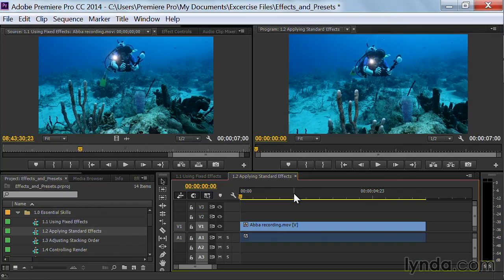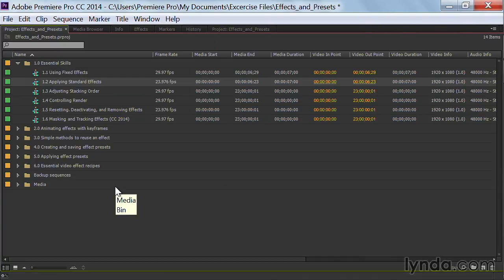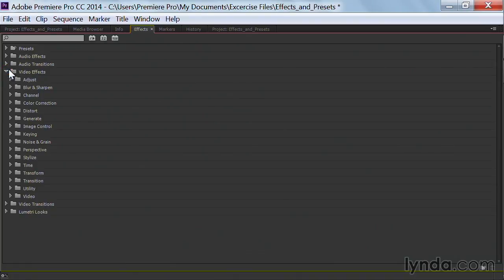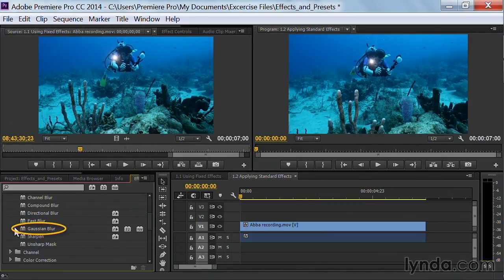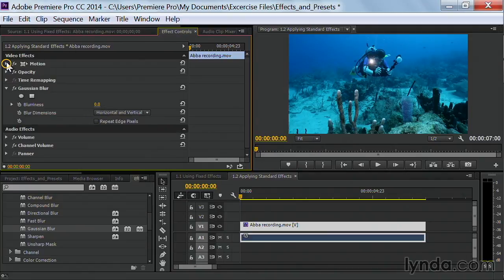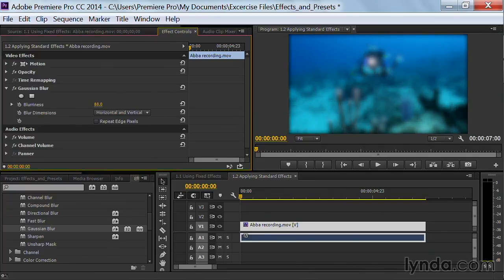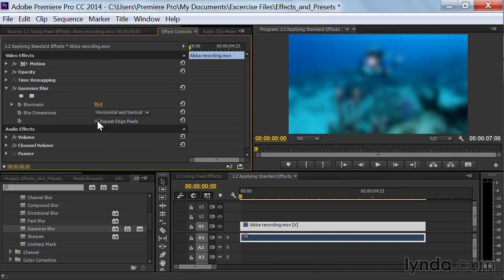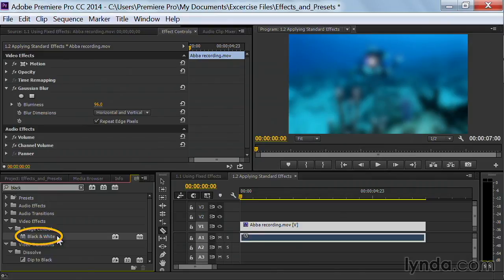02 Applying standard effects